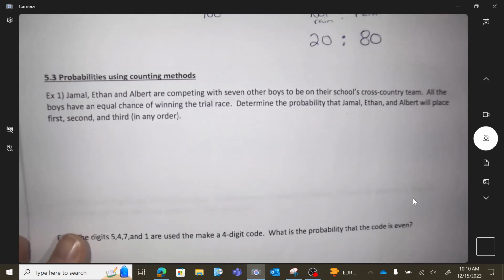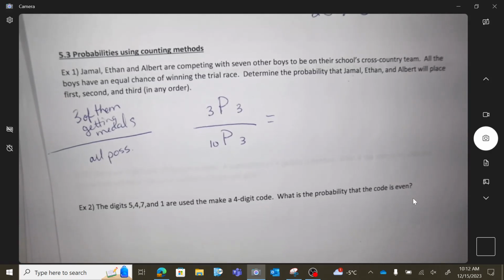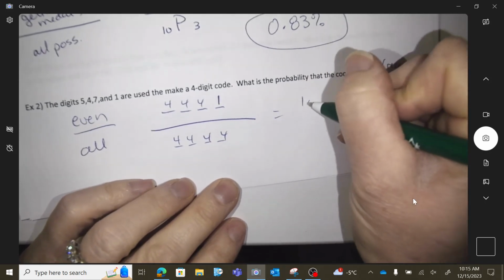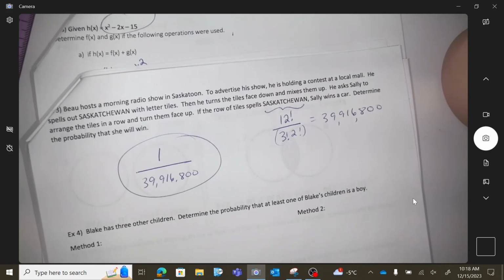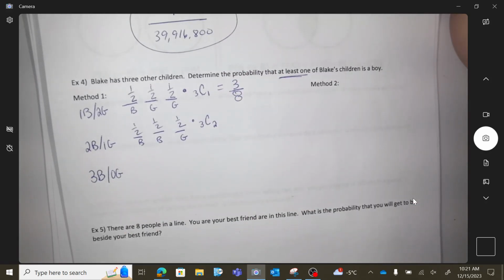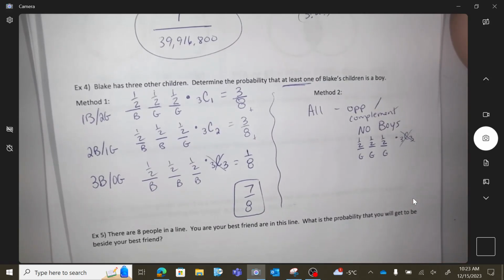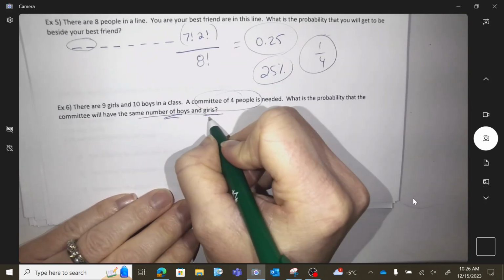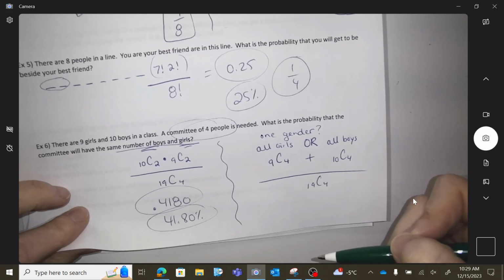counting principles and probability